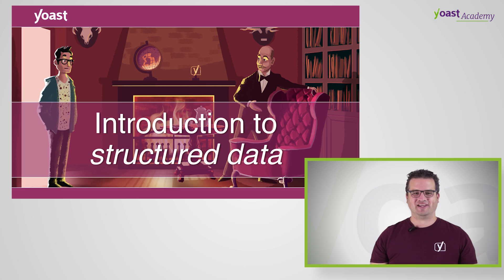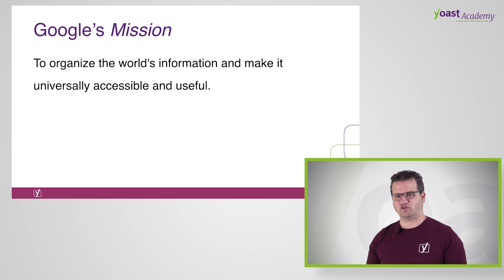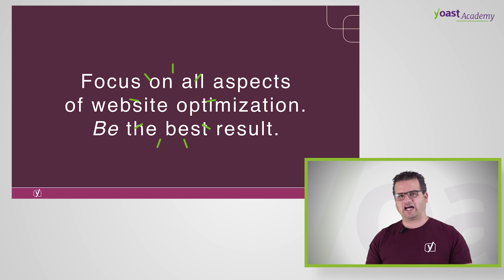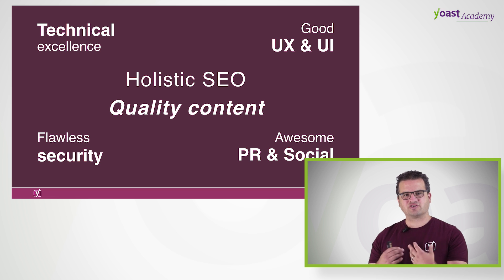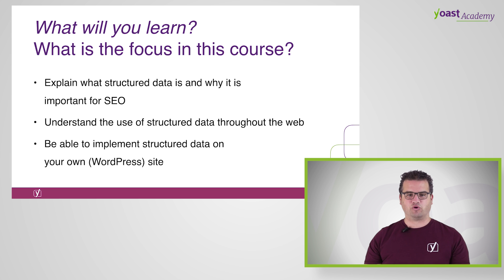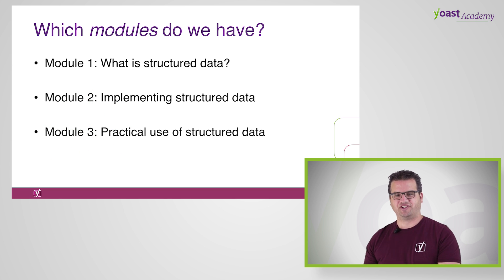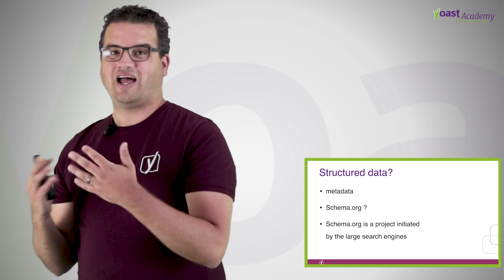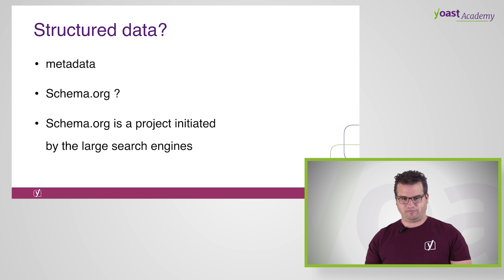Structured data training: an introduction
In our Structured data training, you’ll learn all about these rich snippets, about structured data and schema.org. The course is absolutely hands-on. So after finishing it, you can go and add that structured data to your site yourself.